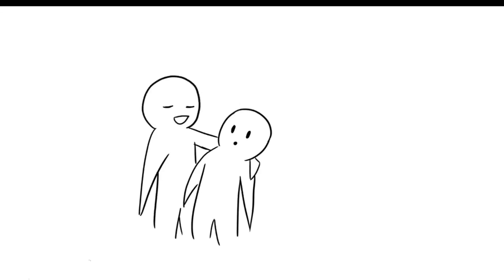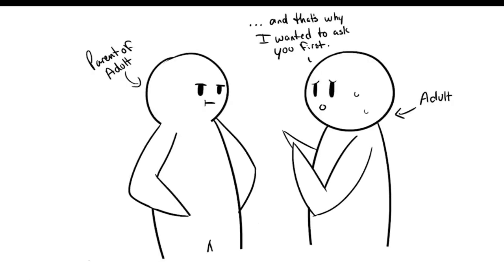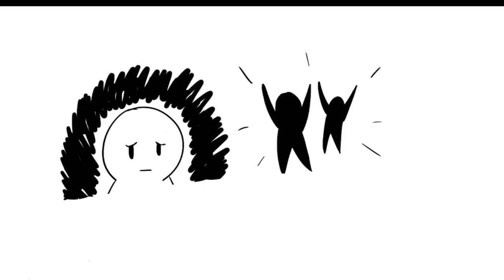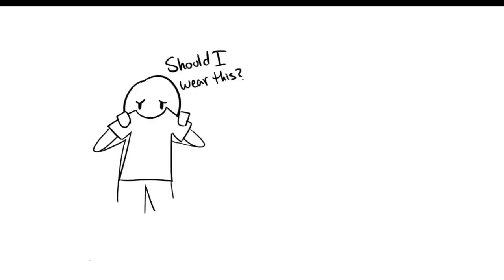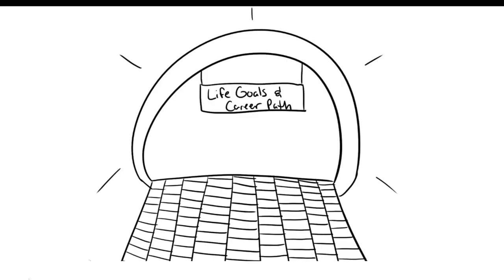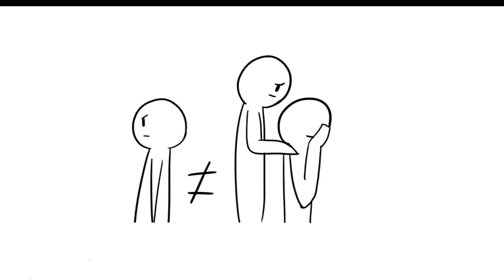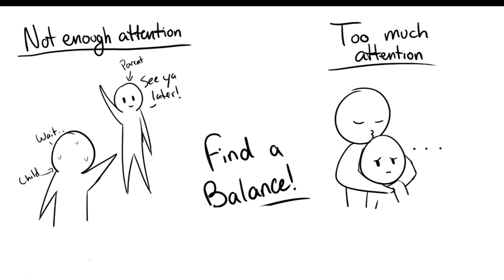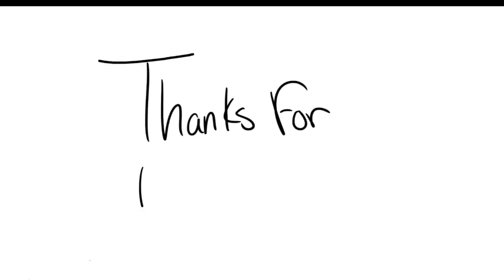5 Ways Helicopter Parents Can Affect You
Nowadays, many teenagers feel that their parents are being too overprotective and suffocating. Helicopter parenting is a term used to describe how some parents pay extremely close attention to a child’s life, to the point of controlling many of the child’s experiences and knowledge. One may argue that doing this will allow the child to grow up safely. Yet, there are adverse consequences of not letting children experience life for themselves. Do you relate to this topic? Is your parent a helicopter parent?

Written & Research by: Chau Nguyen
Animated by Intern: Celeste C.
Project managed by: Erin Bogo

Citations/References Go Here.

Project Manager: Wendy Hu
Community Manager: Priscilla Cha, Nicole Pridemore
Producer: Psych2Go